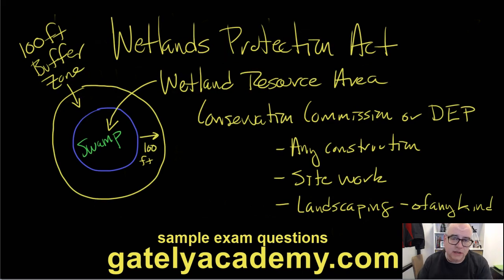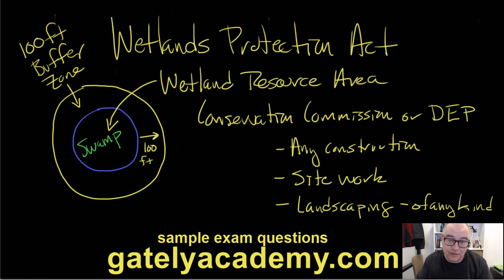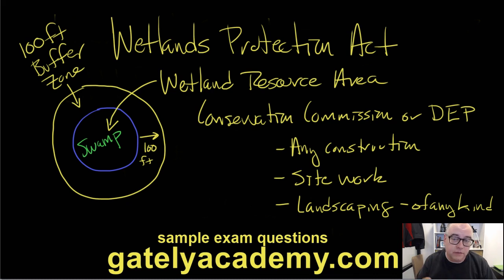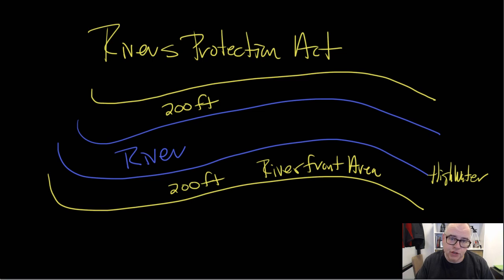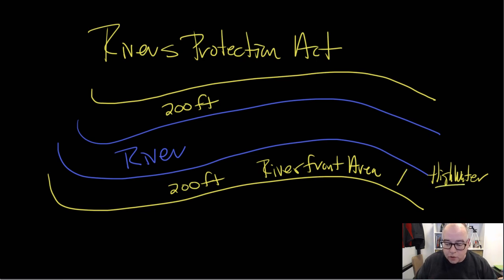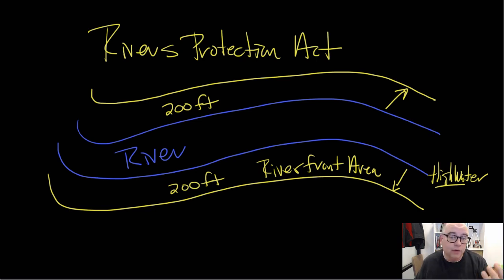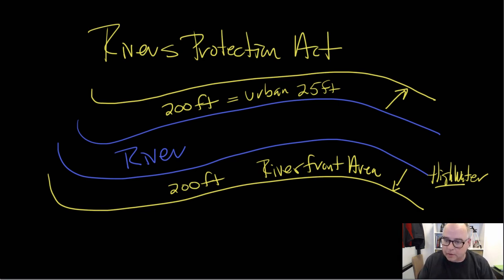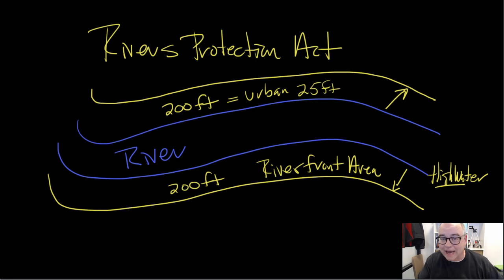Massachusetts Wetland and Rivers Protection Acts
The Massachusetts Wetland and Rivers Protection Acts regulate development and other activities in and around wetlands and rivers in Massachusetts.  The Rivers Protection Act of 1996 is technically an amendment of the Wetland Protection Act first passed in 1961.

GatelyAcademy offers real estate exam prep from real estate broker Jack Gately.

Jack Gately is a licensed broker in Massachusetts, owns Jack Gately Real Estate and three real estate schools.

Jack passed his salesperson, broker and instructor exams all on the first try.